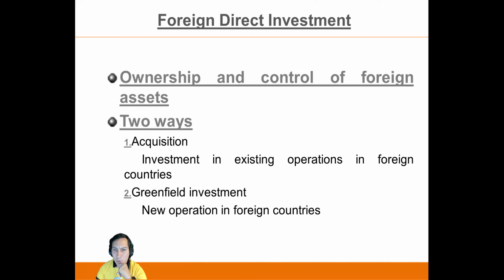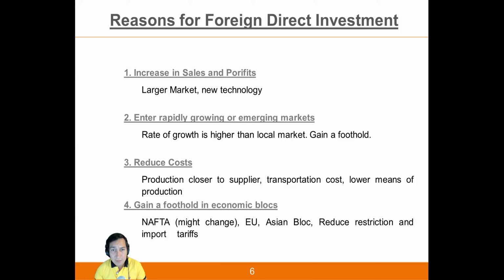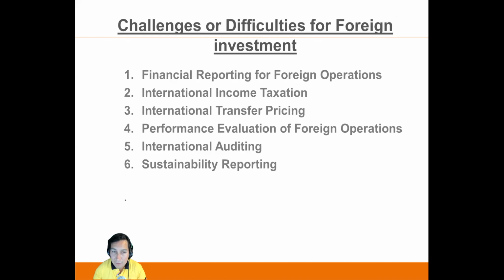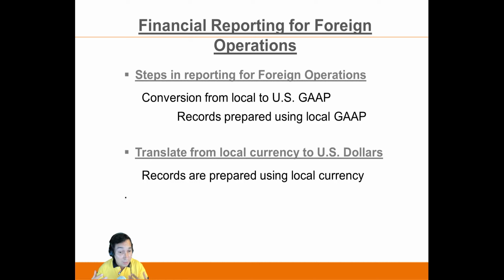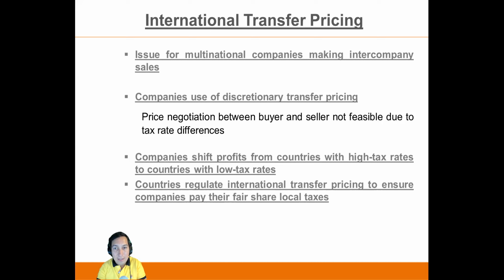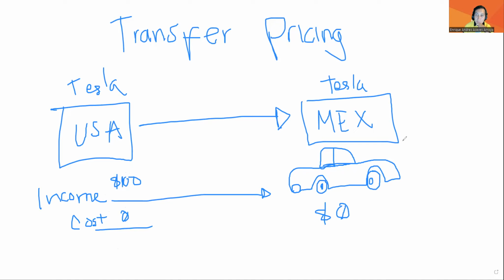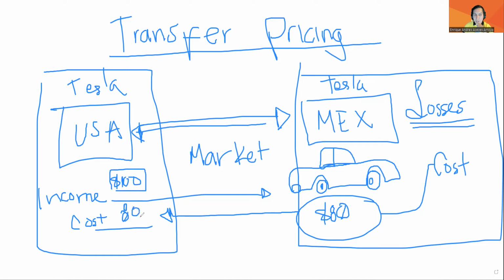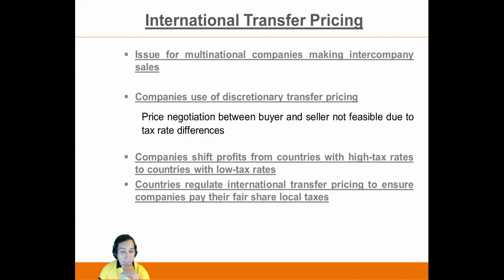Week 3 - Foreign Direct Investment / International Accounting